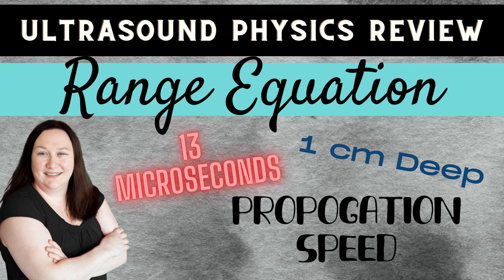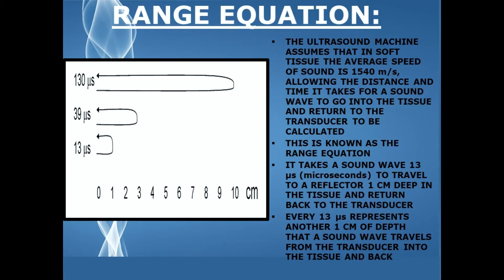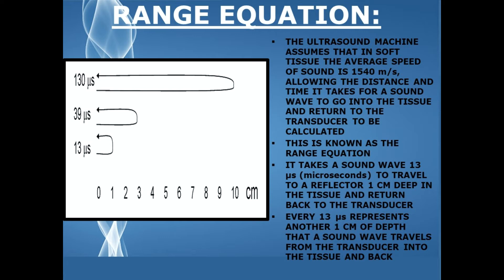Ultrasound Physics Review | Range Equation | Sonography Minutes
Ultrasound Physics Review | Range Equation | Sonography Minutes. What is the range equation in ultrasound? Learn how depth, propogation speed and microseconds relate to the ultrasound range equation. Physics review in one minute!

Ultrasound Physics Review (Continuous Wave vs Pulsed Wave Ultrasound): coming soon!
Ultrasound Physics Review (Ultrasound Terms Associated with Continuous Waves): coming soon!
Ultrasound Physics Review (Parts of a Sound Beam): coming soon!
Ultrasound Physics Review (Ultrasound Safety & Bioeffects): coming soon!
Ultrasound Physics Review (How Transducer Frequency is Determined): coming soon!
Ultrasound Physics Review (Attenuation Coefficient): coming soon!
Ultrasound Physics Review (Types of Transducers): coming soon!
Ultrasound Physics Review (Pulse-Echo Principle): coming soon!
Ultrasound Physics Review (Impedance): coming soon!
Ultrasound Physics Review (Doppler Equation Explained): coming soon!
Ultrasound Physics Review (Impedance with Oblique Incidence): coming soon!
Ultrasound Physics Review (Impedance with Perpendicular Incidence): coming soon!
And more.

Chapters:
00:00- Ultrasound Physics Review (Range Equation)
00:12- Ultrasound Physics Range Equation Defined
00:52- End Card